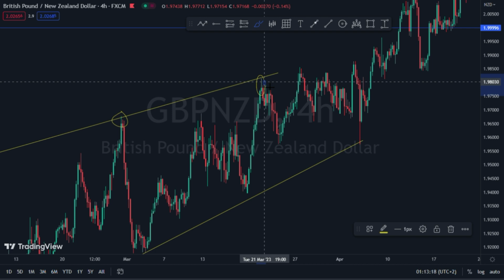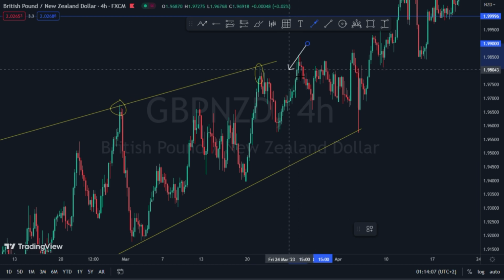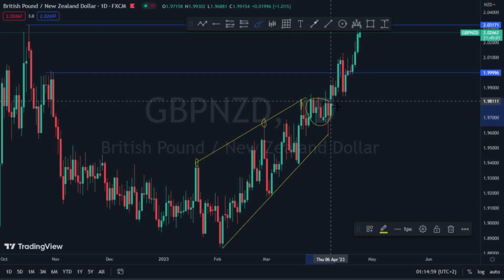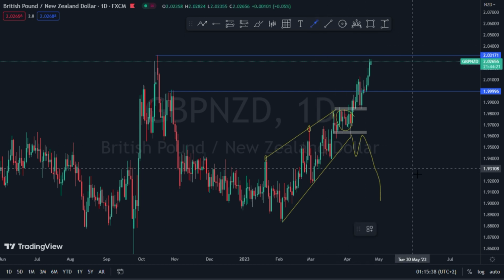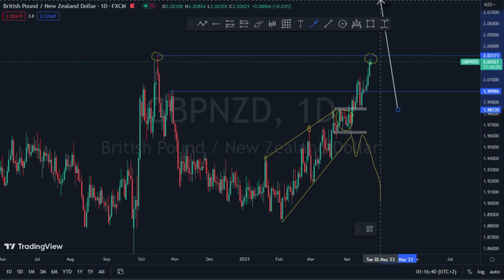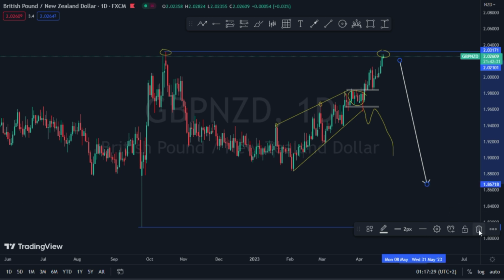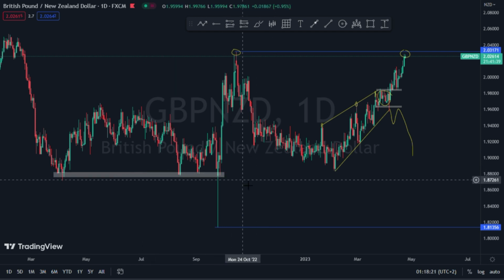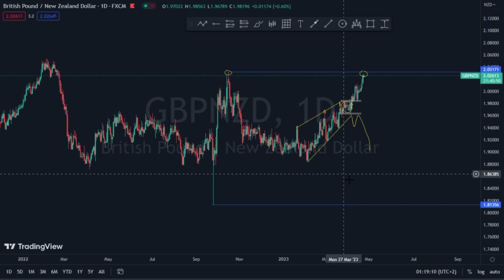Recap: GBPNZD, How to sport a losing market structure trading forex 😢